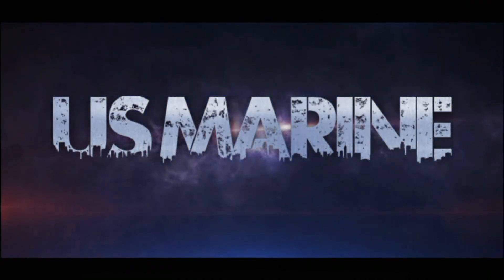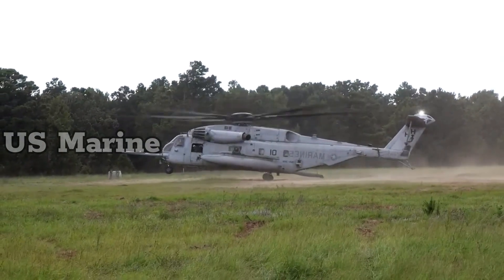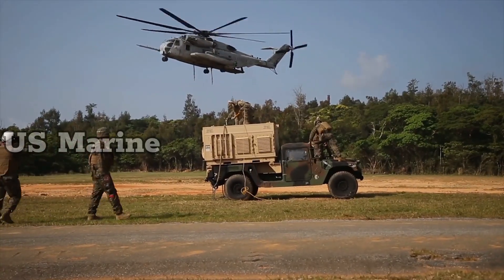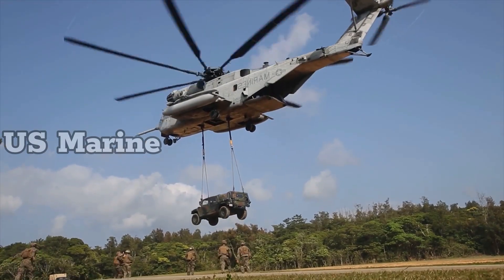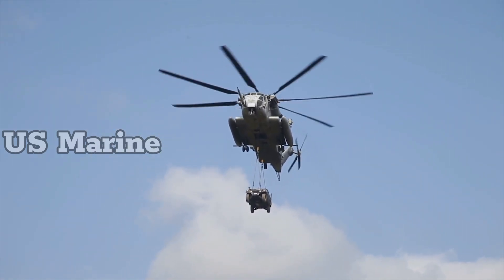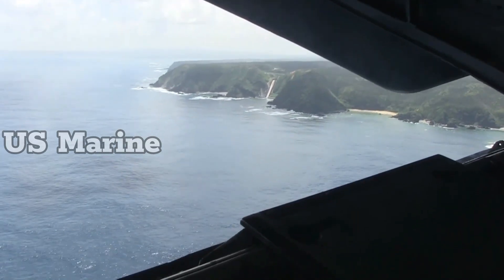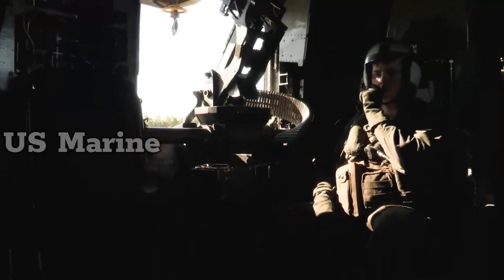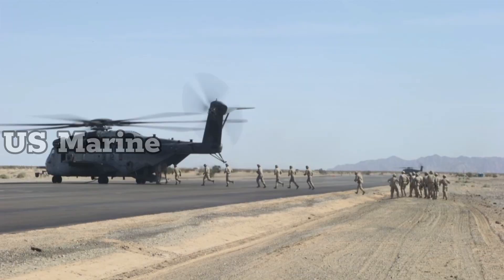CH-53e : The deadliest US helicopter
Meet the CH-53e : The deadliest US helicopter

The Sikorsky CH-53E Super Stallion is a heavy-lift helicopter operated by the United States military. As the Sikorsky S-80, it was developed from the CH-53 Sea Stallion, mainly by adding a third engine, adding a seventh blade to the main rotor, and canting the tail rotor 20°. It was built by Sikorsky Aircraft for the United States Marine Corps. The less common MH-53E Sea Dragon fills the United States Navy's need for long-range minesweeping or airborne mine countermeasures missions, and performs heavy-lift duties for the Navy. The Sikorsky CH-53K King Stallion, which has new engines, new composite rotor blades, and a wider aircraft cabin, is set to replace the CH-53E.